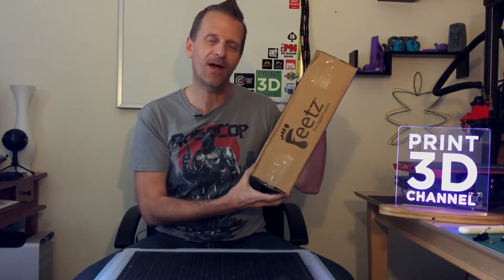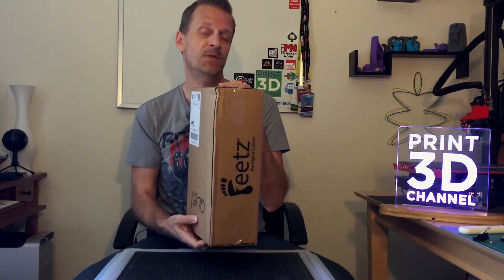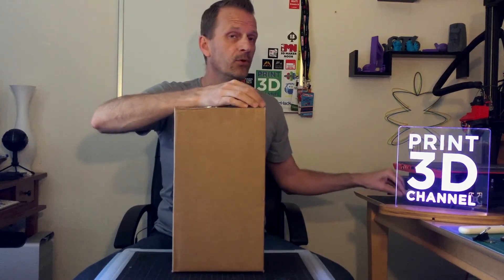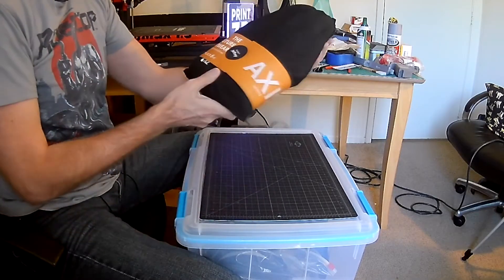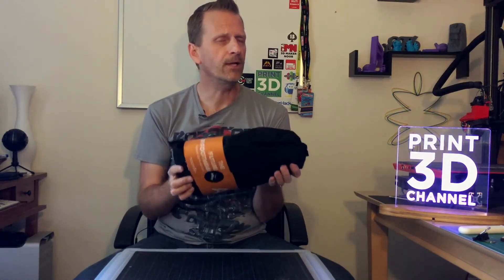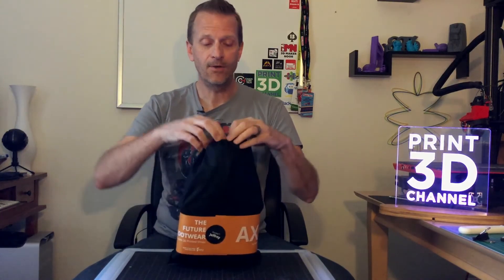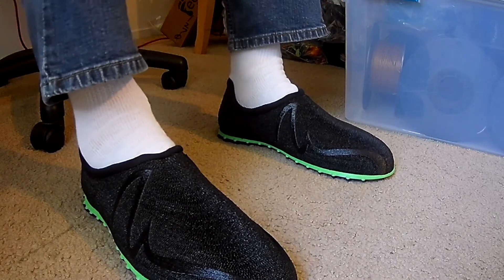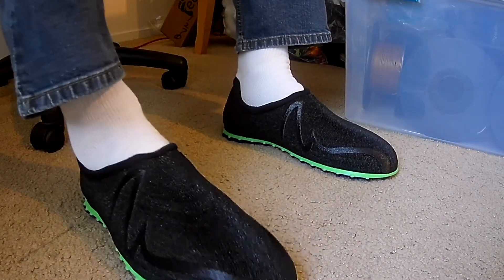The Print 3D Channel Presents: Feetz 3D Printed Shoes - UnBoxing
The Print 3D Channel Presents:

Unboxing The Feetz 3D Printed Shoes

One of the coolest things about 3dprinting is innovation, when a company pushes the boundaries of what is considered the norm. For today we have something very special to share with everyone.

The Unboxing and first test fit of the 3D Printed Shoes from the company called Feetz, the digital cobbler. They have a very unique approach to footwear, an app is downloaded to your phone, you take images of your own feet, then upload to their cloud system. Then, a 3d model is generated from those images, which is turn used to create from your own design, a 3d printed pair of shoes, unique to each foot, a custom fit.

We were given a free code to order shoes to test out on the channel and of course provide feedback on fit, comfort and overall durability. Today we will unbox the package we received and then give these very cool 3D printed shoes a good testing and let you know what we think in a final review video.